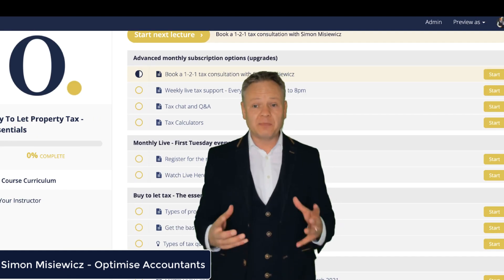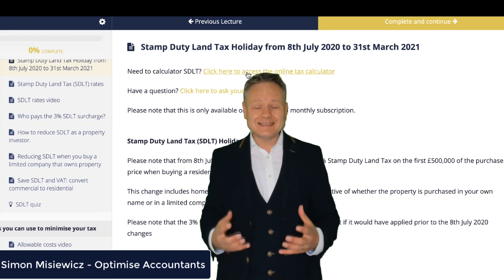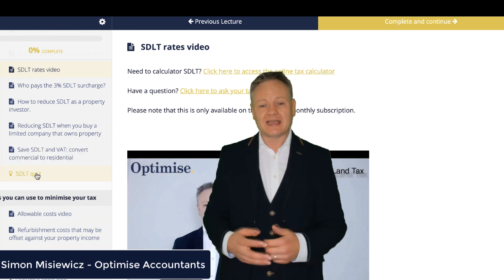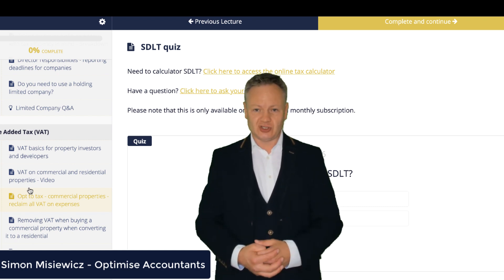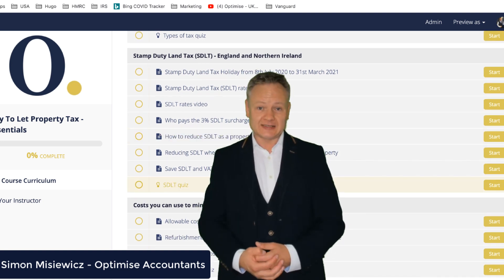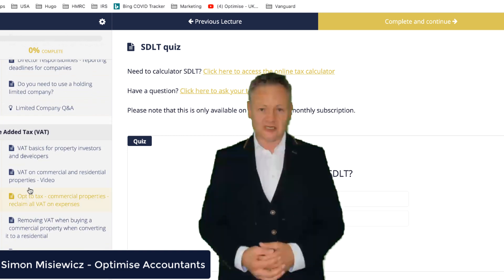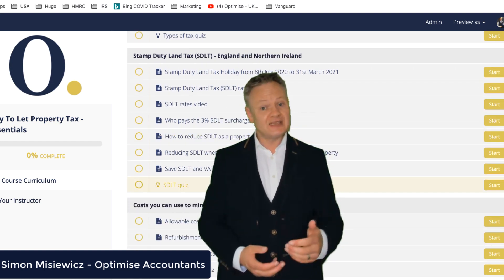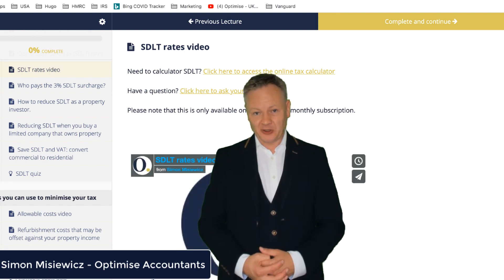Save Business & Investment Costs & Tax - 28-day trial free trial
.Helping you understand and reduce all the elements of UK tax on your business & investments

Are you paying too much tax?

This is an emotive question. Only you know the answer to this question. So are you paying too much tax?

Generic accountants are not always qualified with tax specialist qualifications or expertise like our staff. They most likely wont be specialised in property accounting and tax matters either. We unfortunately regularly need to correct mistakes made to clients accounts and tax positions because of this. We know from this work there are large numbers of property investors and landlords paying far too much tax and this group and its content is to help prevent this problem for as many people as we can help.
So are you paying too much tax?

Types of business tax to consider

There are many types of tax that you erode your business cashflow

Income tax on any profits that you make if you trade a sole proprietor
Income tax on any wages & dividends that you take out of your own limited company
National insurance on any profits made, again if you are a sole proprietor
Value Added Tax (VAT) on any items that you sell if you need to become VAT registered
Value Added Tax (VAT) on most items that you purchase
Inheritance Tax (IHT) on assets that you leave to your loved ones
You may be asking many types of questions about your tax structure. Should you trade as a sole trade (sole proprietor) or move to a more formal tax structure such as a Limited Liability Partnership (LLP) or a limited company (LTD)

Types of property tax to consider

There are many different types of tax that you need to consider as a property investor / landlord:

Stamp Duty Land Tax (SDLT) when buying a property
Value Added Tax (VAT) if you are buying a commercial property
Value Added tax (VAT) if you are refurbishing or converting a property (labour and materials)
Income tax or corporation tax on the profits make on your property portfolio
Capital Gains Tax (CGT) when selling a buy to let property investment
Inheritance Tax (IHT) when you pass away and give your assets to your family/friends
Annual Tax on Enveloped Dwellings (ATED) payable on an annual basis under certain circumstances
You need to work with a property tax specialist to make sure you understand the correct approach on the above and pay the right amount of tax. Solicitors and generic accountants may not get it right for you and unfortunately it's your money they are getting it wrong with.

How will this course help you save tax?
This course has been designed to walk you through all the elements of property tax that you need to be aware of. We will explain how each tax element may be reduced with some careful planning.

Enrol onto this course now and see how much tax you can save

Regular updates to the course

We will be updating the course each and every single month to keep you up to date with the latest property tax legislation changes.

Weekly live shows (7pm every wednesday)

You will have the opportunity to speak with Simon Misiewicz, the owner of Optimise Accountants and creator of this course. If you have questions about tax, why not take the opportunity to speak with Simon directly and get the very best answers to help you make more money and pay less tax on your buy to let investments.

When does the course start and finish?
The course starts now and never ends! It is a completely self-paced online course - you decide when you start and when you finish.
How long do I have access to the course?
How does lifetime access sound? After enrolling, you have unlimited access to this course for as long as you like - across any and all devices you own.
What if I am unhappy with the course?